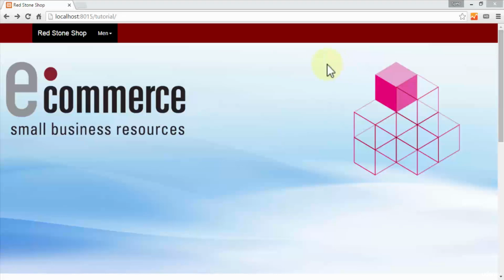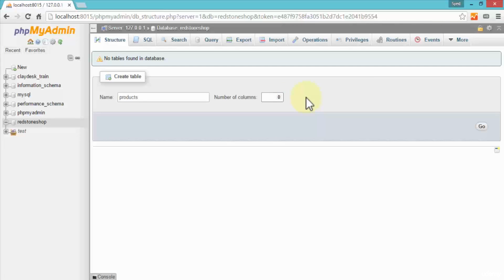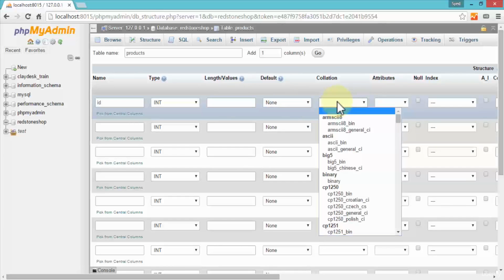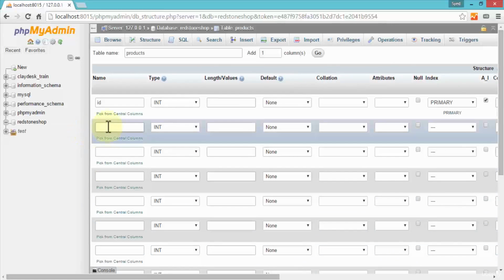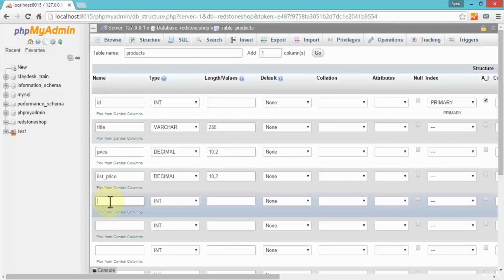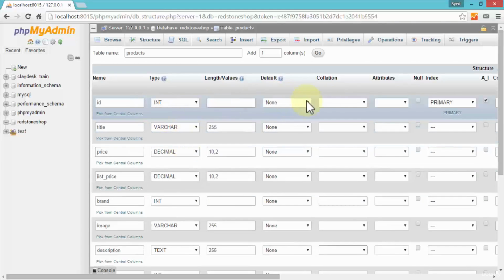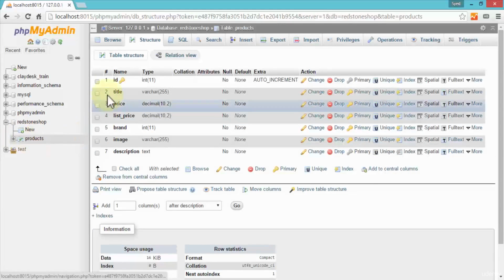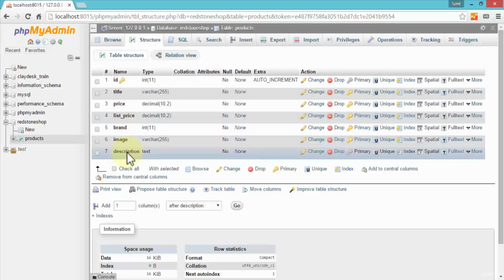2 Creating Tables